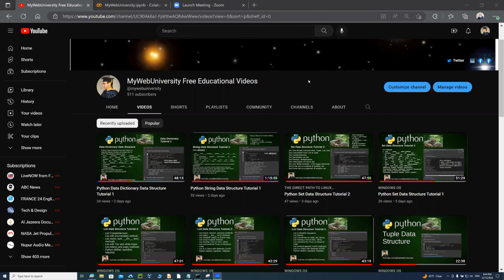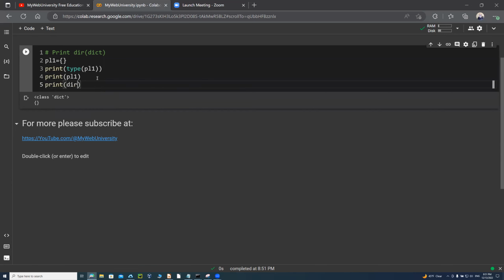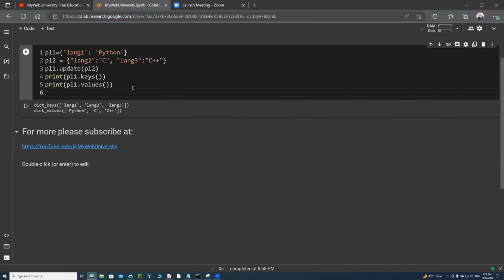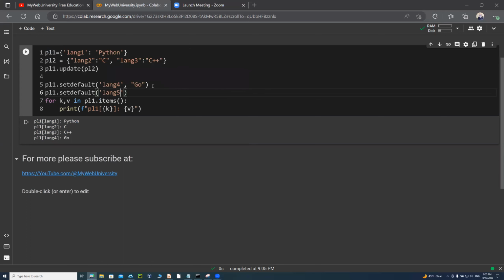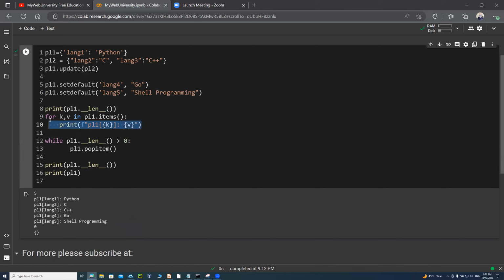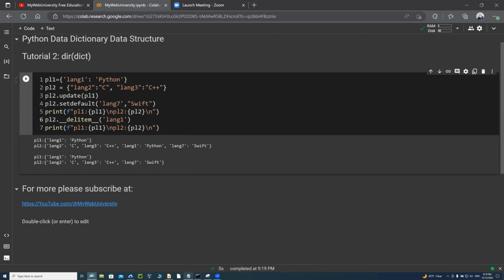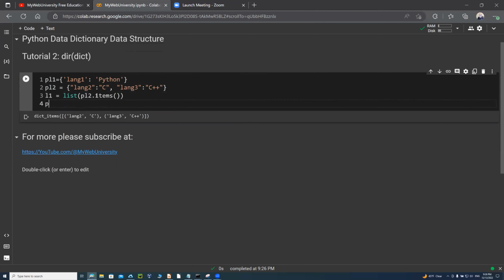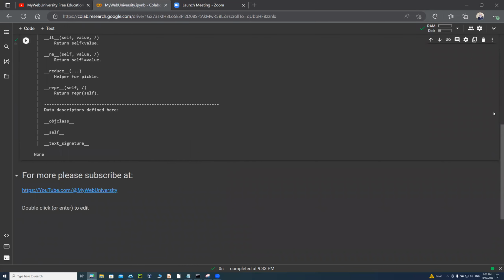Python Data Dictionary Data Structure Tutorial 2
# Print dir(dict)
for item in (dir(dict))
#    print(item)
pl1={'lang1': 'Python'}
pl2 = {'lang2':'C', 'lang3':'C++'}

pl1.setdefault('lang4','Go')
pl1.setdefault('lang5','BASH')
print(f"pl1:{pl1}\npl2:{pl2}\n")
pl1.update(pl2)
for all free resources. Find our English channel content here YouTube.com/@mywebuniversity

Happy Learning!